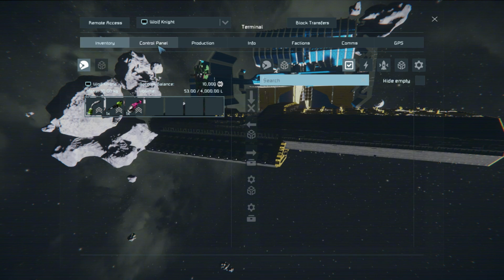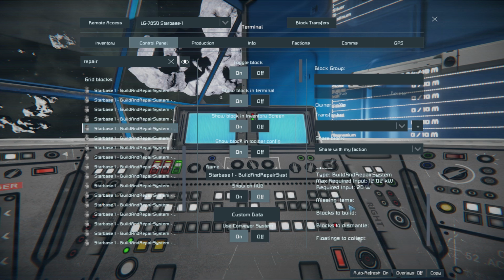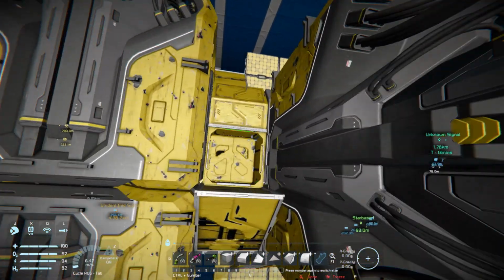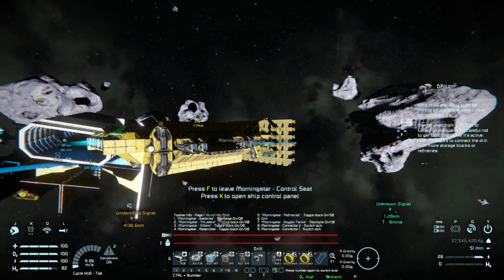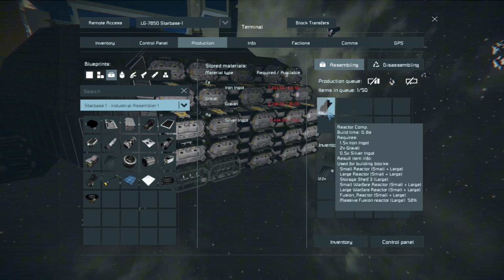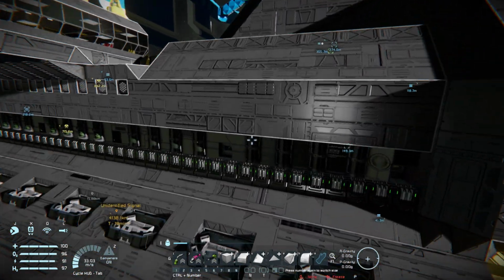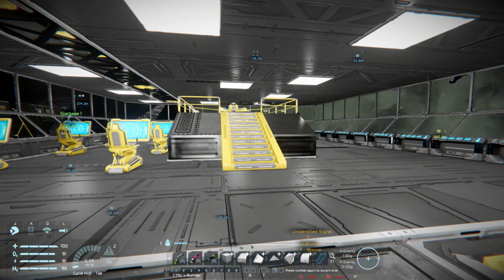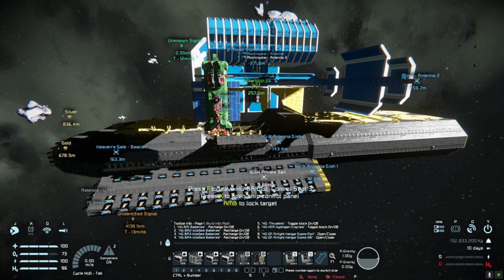Space Engineers - Base Scenario - Part 21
Employed by group who has purchased a star system our intrepid hero takes on the task of creating bases throughout the Star System to compete with the corporations. With the shipyard working hard its time to start refining systems onboard the starbase and making them more streamline and independant.